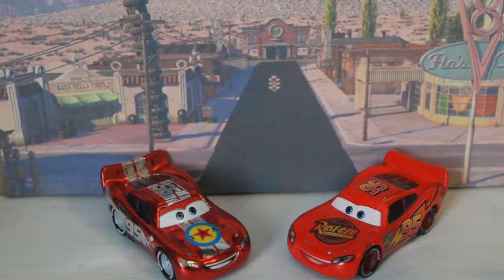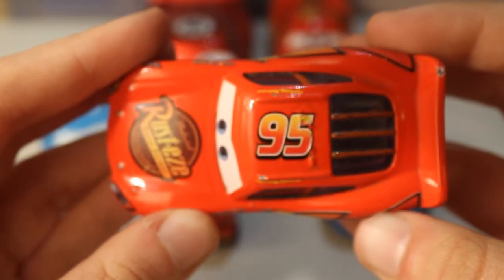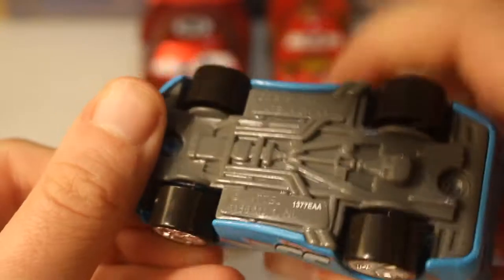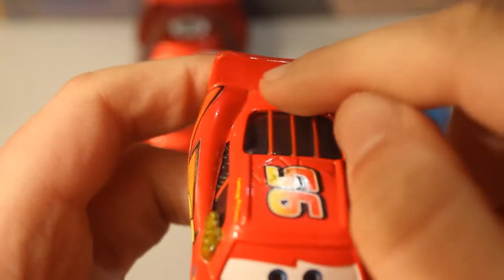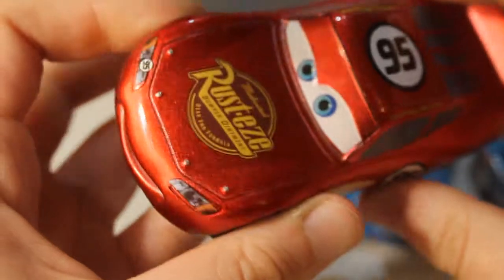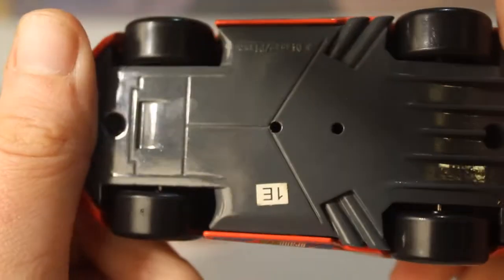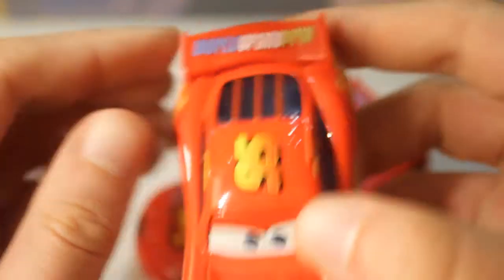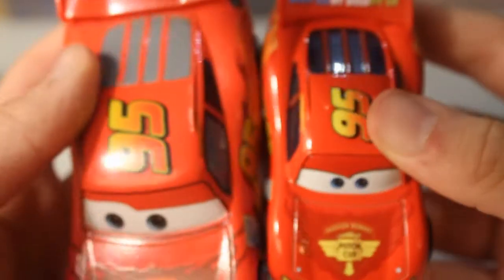My Lightning McQueen Collection Part 1- Disney/Pixar Cars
Part 1 of my Lightning McQueen collection.
Sorry about the focus at times, haven't used the camera in a while and getting used to it again.